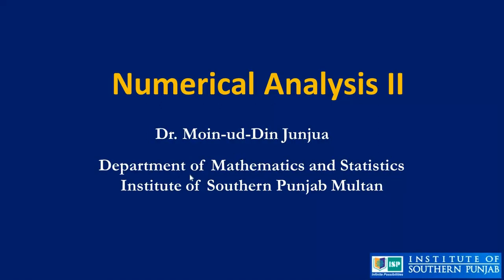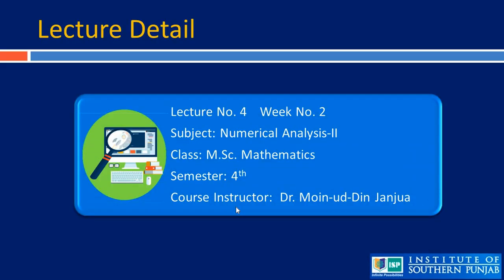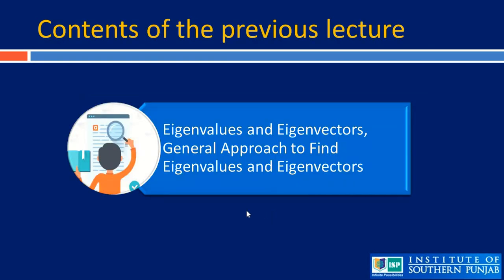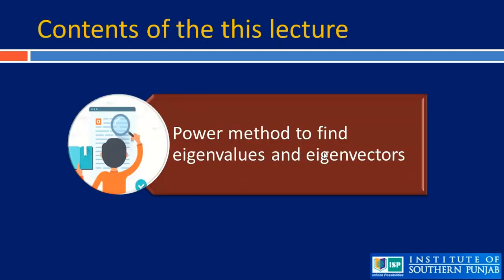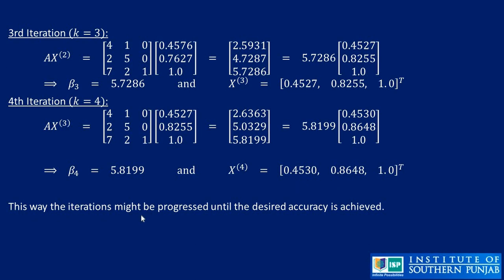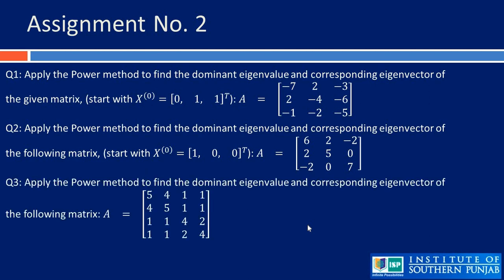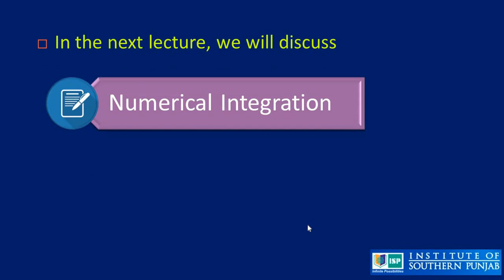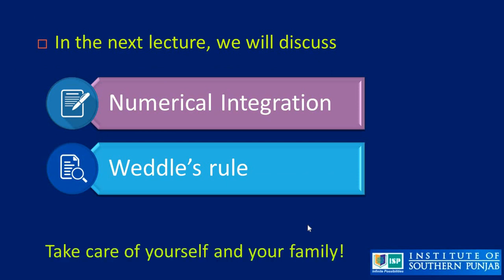Power Method to find Eigenvalues and Eigenvectors by Dr. Moin-ud-Din Janjua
Finding Eigenvalues and Eigenvectors of a Matrix by Power Method
A topic of Numerical Analysis-II-Lecture No. 4 for MSc Mathematics
by Dr. Moin-ud-Din Janjua